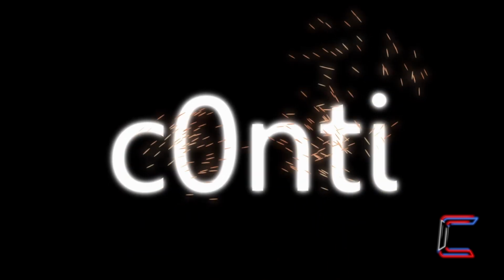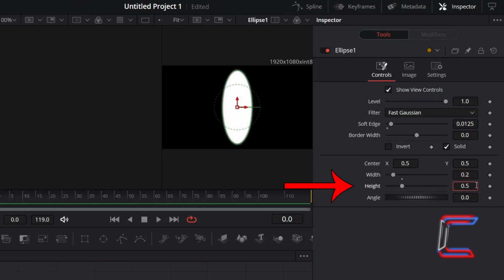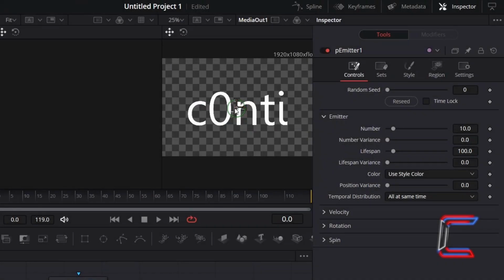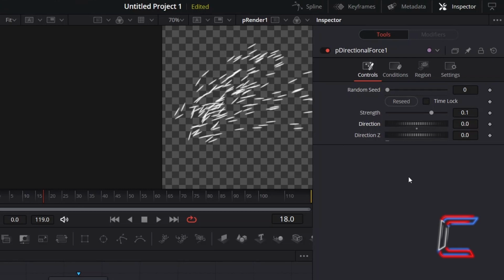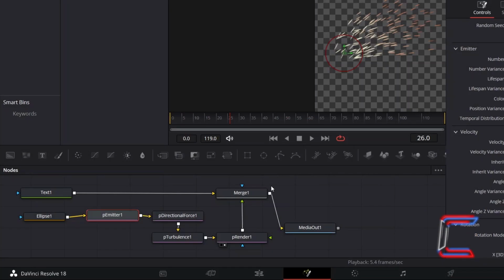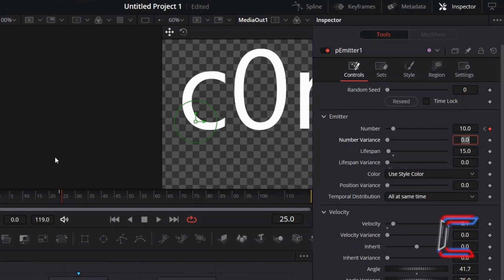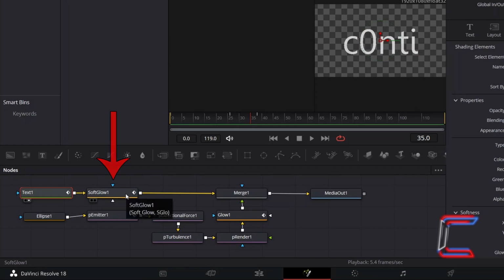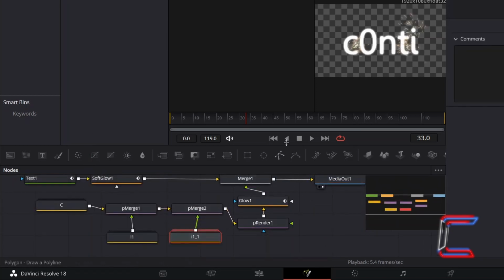DaVinci Resolve Tutorial: How to Create a Text Spark Reveal Effect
DaVinci Resolve Tutorial #181. In this video, you will learn how to make a text reveal animation effect that includes fire/firework-esque spark effects implemented. Version 18.1 of the software is used in this tutorial.

***SPECIAL OFFERS